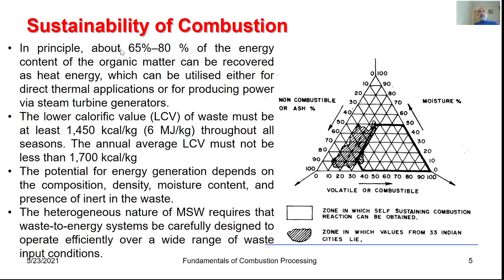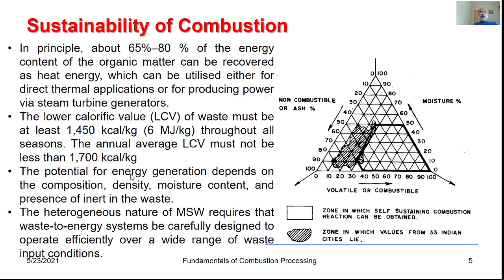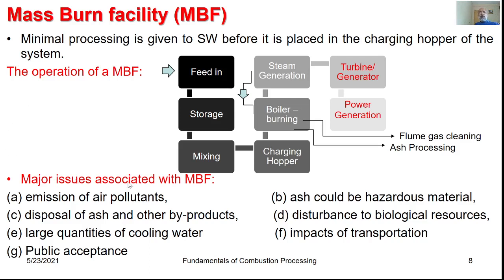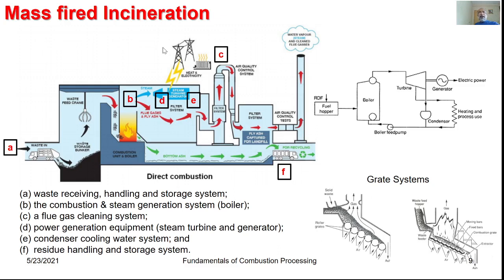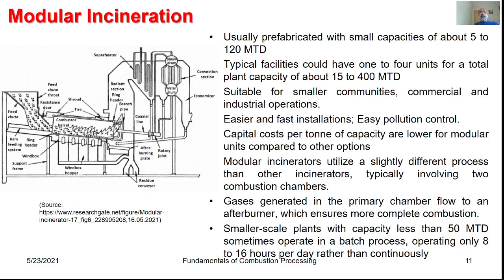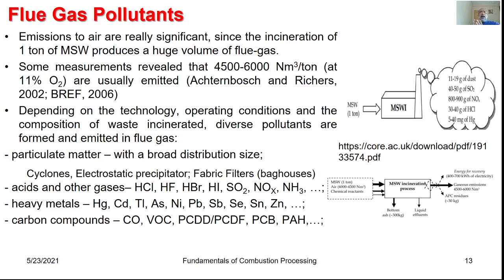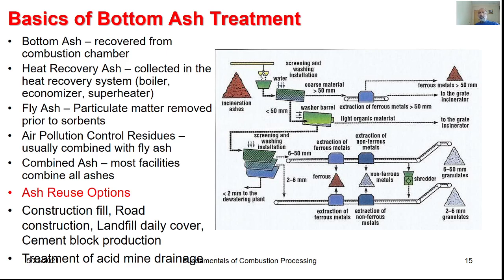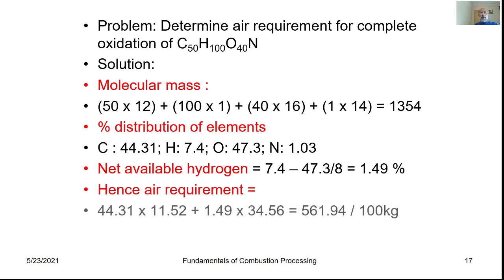M3 L7 Basics of Combustion for MSW processing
Combustion is also known as “Incineration”; and is a feasible option to deal with MSWM. Combustion is a chemical reaction in which carbon, hydrogen, and other elements in the waste combine with oxygen in the combustion air, which generates heat. In the combustion principle gas products include carbon dioxide, carbon monoxide, water, oxygen, and oxides of nitrogen. Usually, excess air is supplied to the incinerator – To ensure complete mixing and combustion & to regulate operating temperature and control emissions. The excess air requirements will differ with waste moisture contents, heating values, and the type of combustion technology employed. This video is an educational resource and is focused on Introduction to combustion process, Advantages & disadvantages, Siting of plant, sustainability of the process, Types of plants & their operation, Flue gas pollutants & their control, Basics of ash treatment, computation of air requirement for combustion. Here as one learns the content, he/she will be able to explain basics of combustion as disposal & energy recovery method; state available design combustion plant alternatives with their operation & compute air requirement for the combustion.